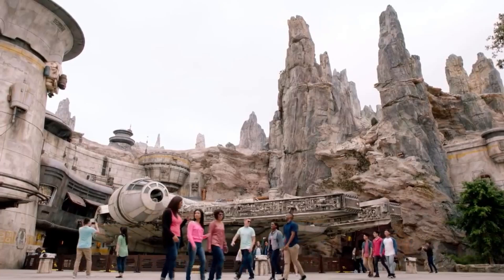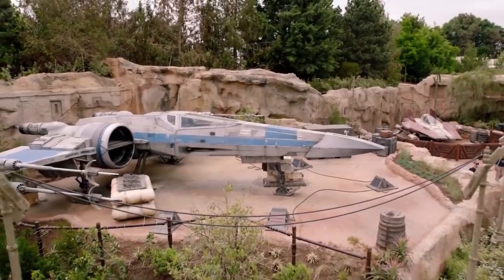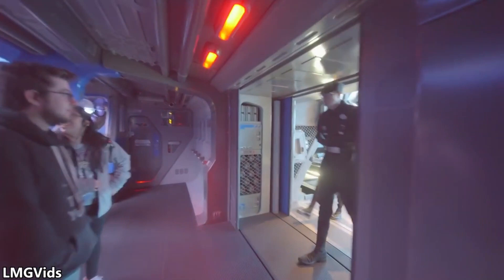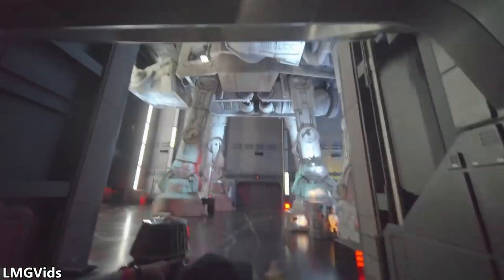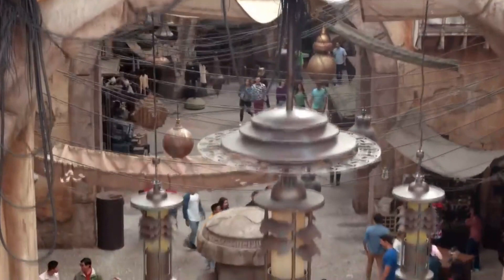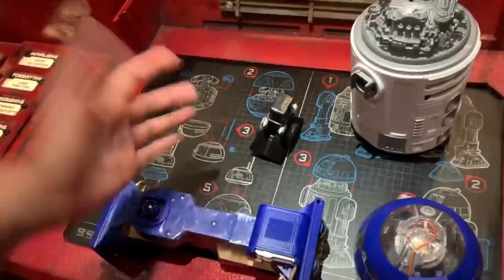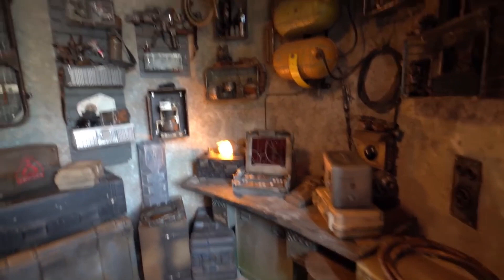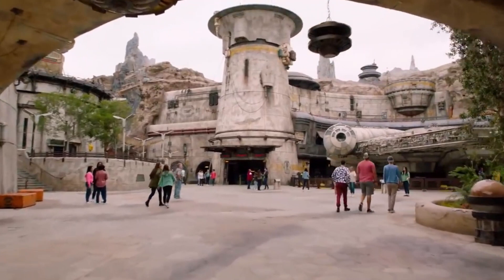Star Wars:Galaxy's Edge Review | Just A Random Pug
In this episode we discuss Disney's newest land Star Wars : Galaxy's Edge.